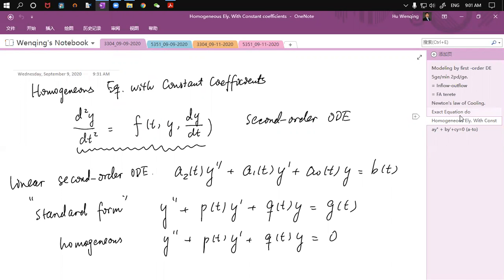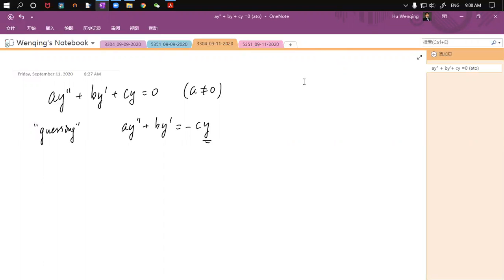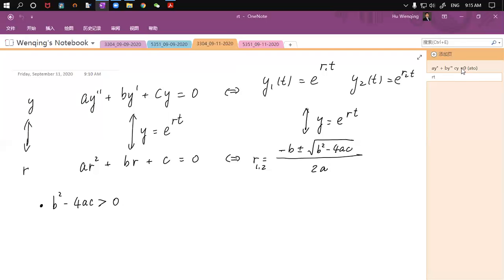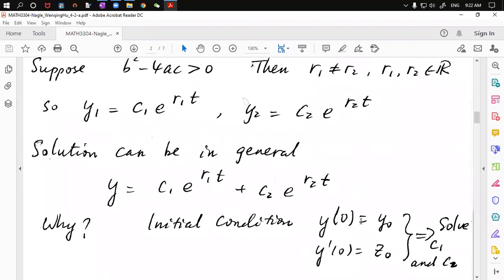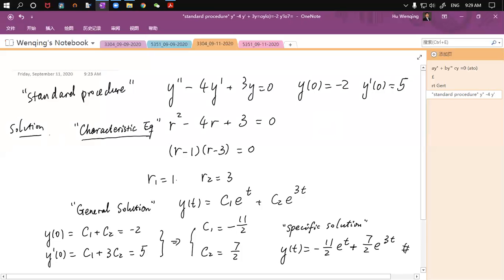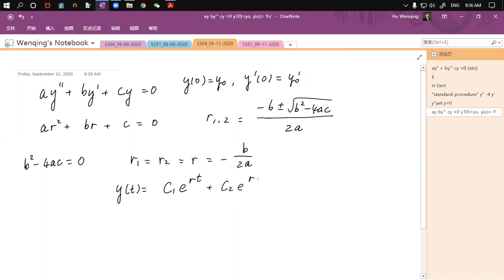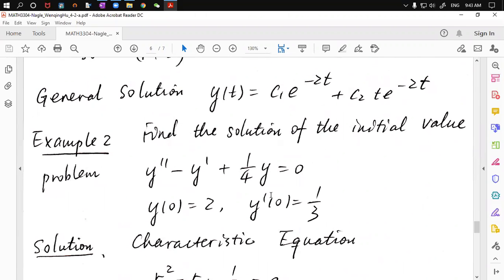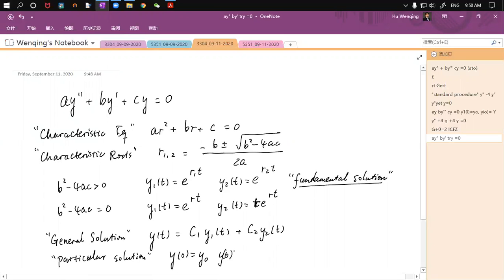ODE 08 Second Order Constant Homogeneous Linear Equations Real Roots